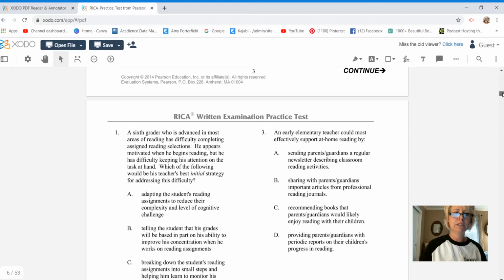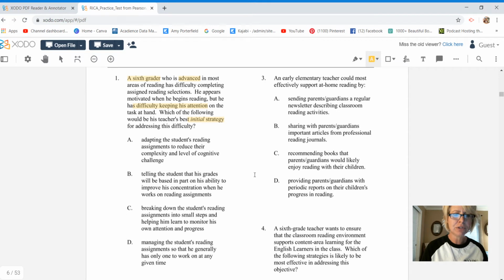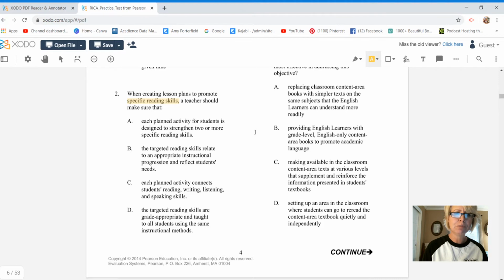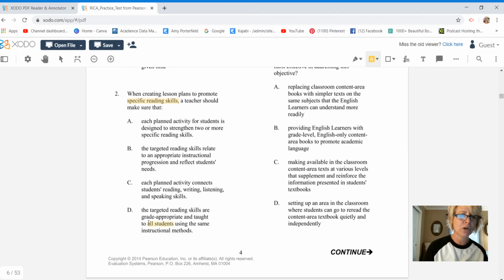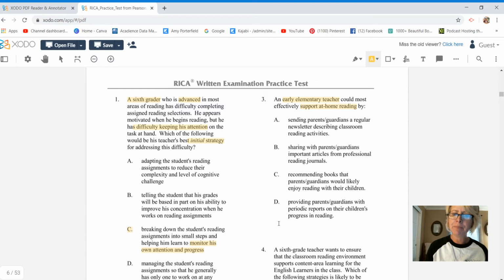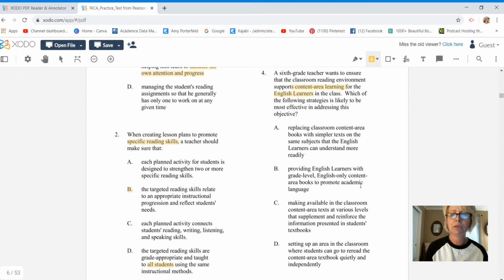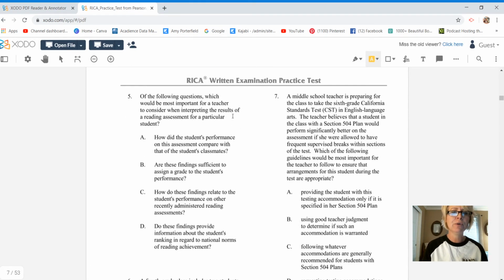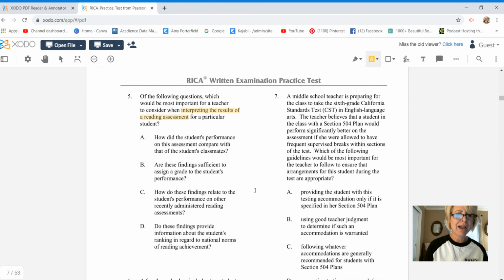RICA Help - RICA Practice Questions Answered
I made this video walking through the 1st five multiple choice questions of the RICA Pearson practice test (link below) in hopes it would bring you value. I am looking for feedback. If this is something that you think is beneficial, I will complete the practice exam and add it to the online course at ricaprep101.com. Let me know what you think! Thank you in advance!